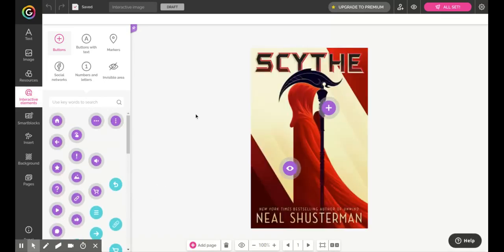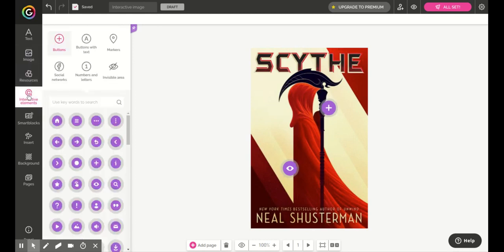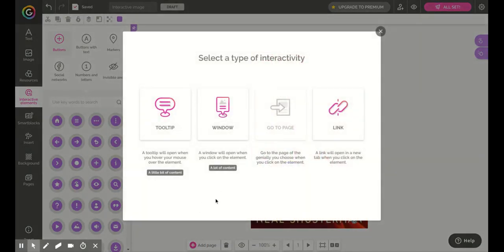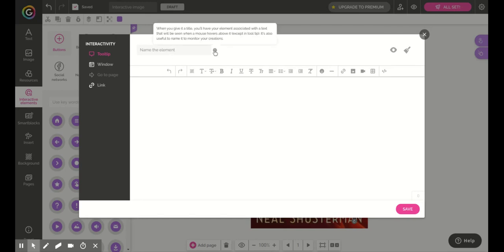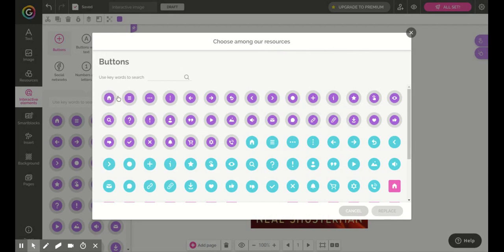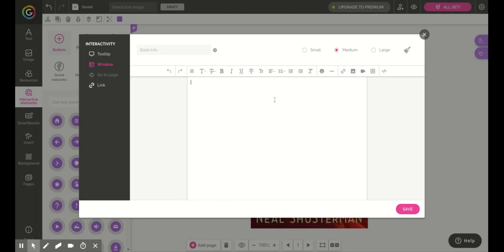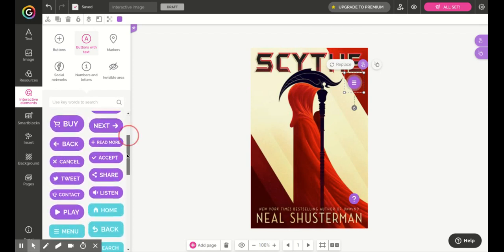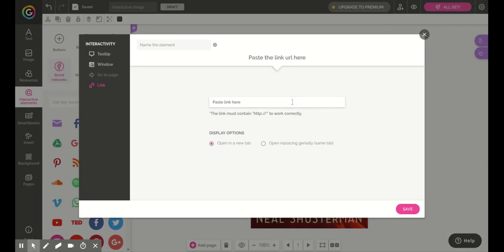Genially Final 2